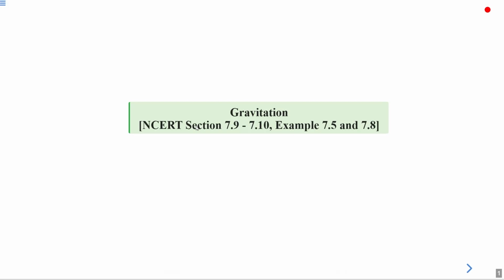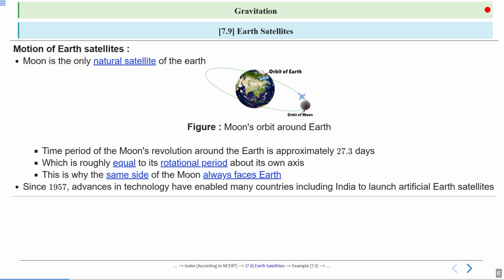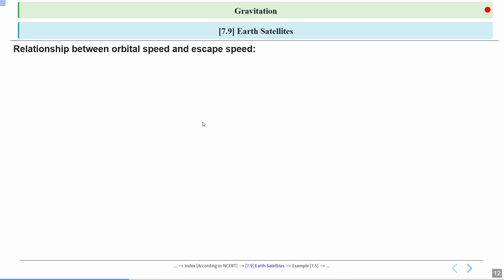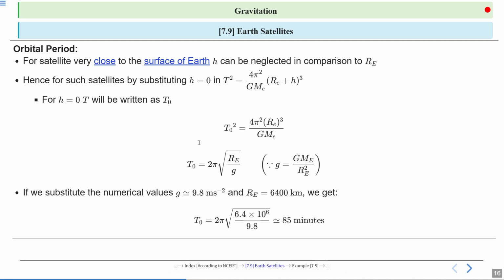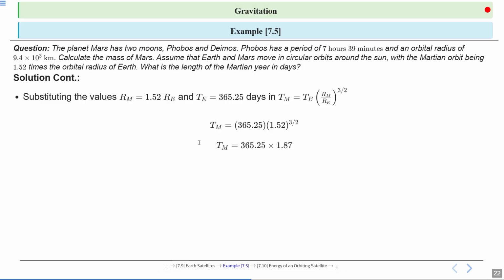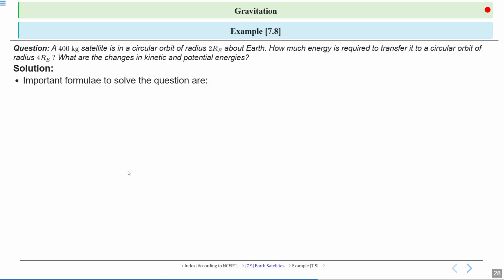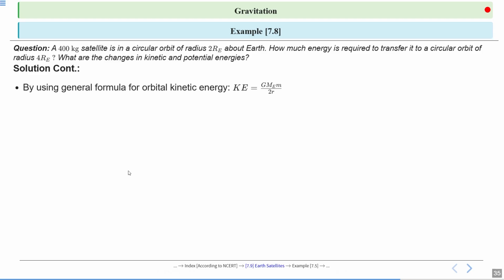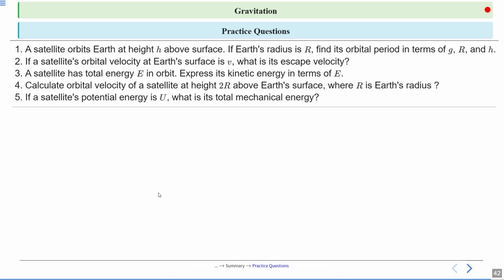Gravitation[NCERT Section 7.9 - 7.10,Example 7.5and 7.8]SATHEE_ENGG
Subject: Mathematics
Programme Name: Gravitation
Course Name: Engineering

📡 Key Features:
Syllabus-based Content